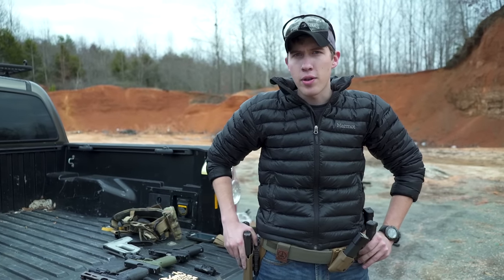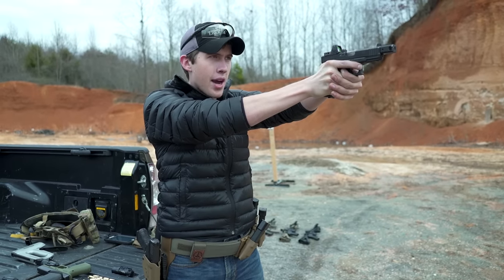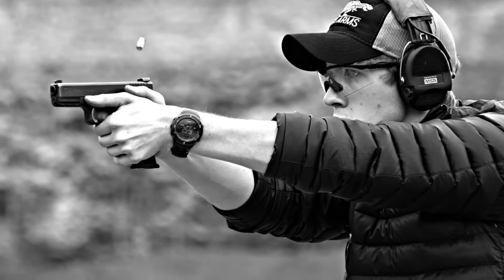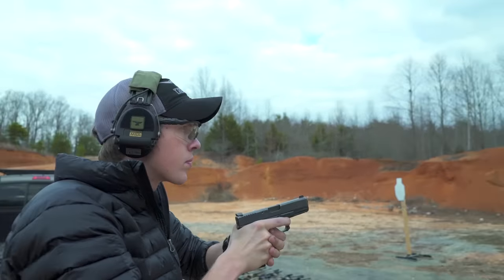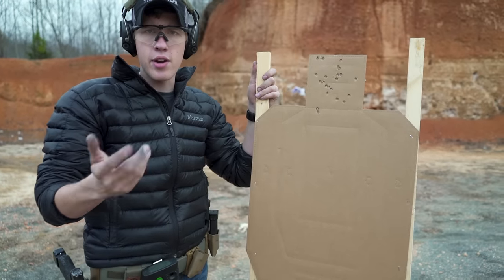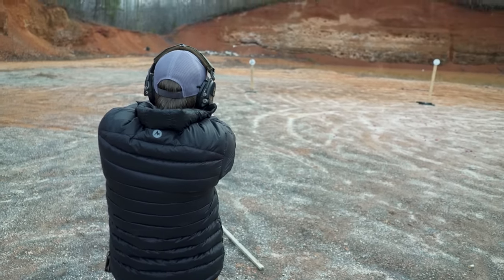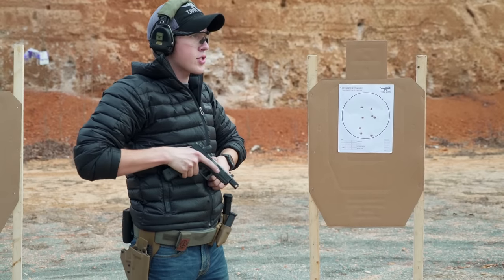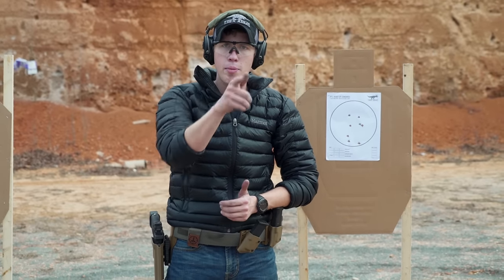Fast Handgun Sight Alignment Tip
Lucas Botkin explains why fast sight alignment is key to becoming a better shooter.

He's running Glock 19s. Holster is a T.REX ARMS Ragnarok.